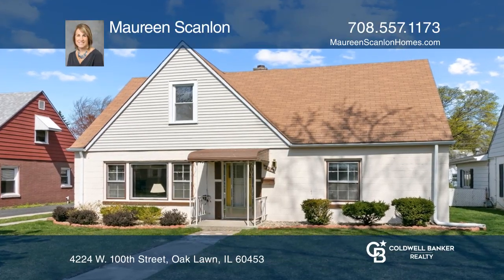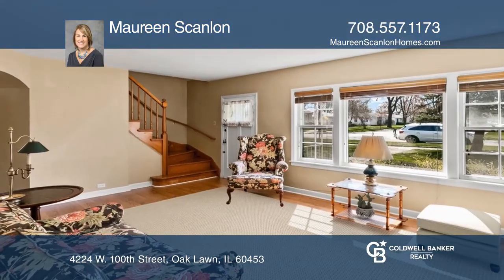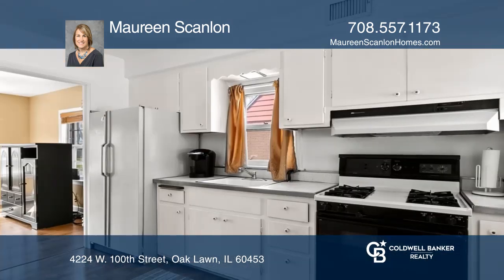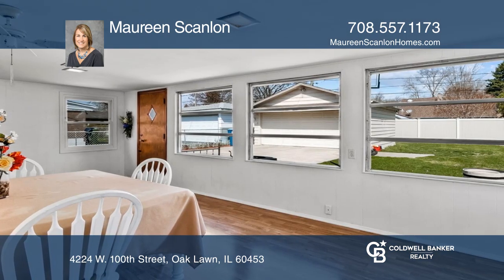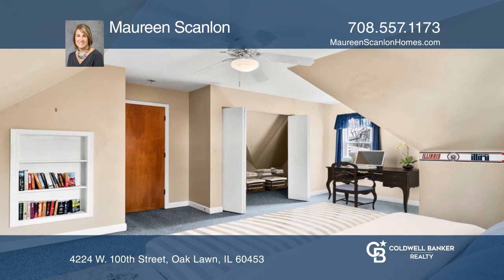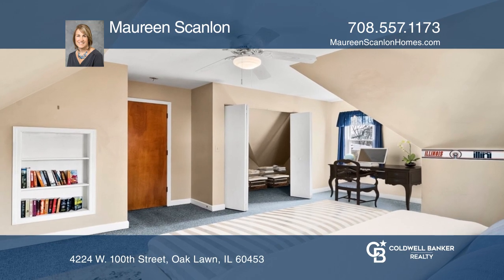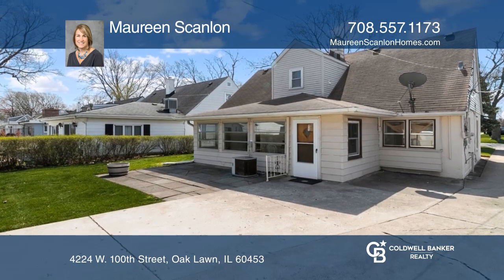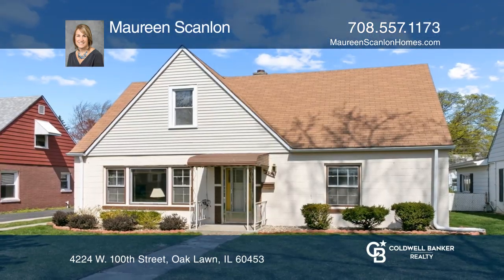4224 W. 100th Street Oak Lawn, IL | ColdwellBankerHomes.com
4224 W. 100th Street, Oak Lawn, IL

Looking for an ideal location near parks, schools, restaurants and public transportation? This four bedroom, two bathroom home is the one! Cozy sun-filled living room with wood vinyl floors throughout the main level. A sunroom at the back of the house is perfect for a dining area, office or playroom